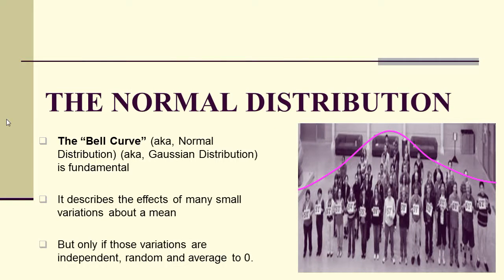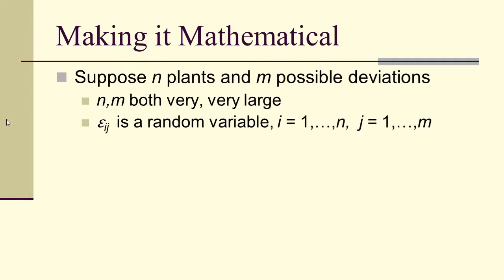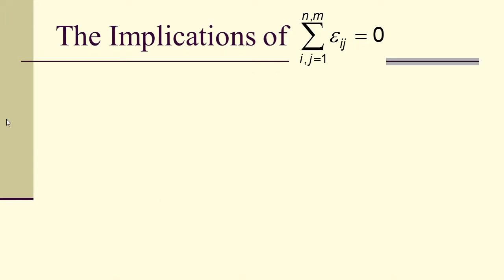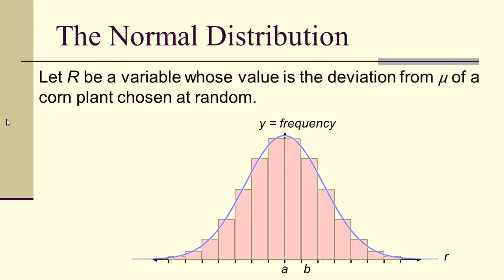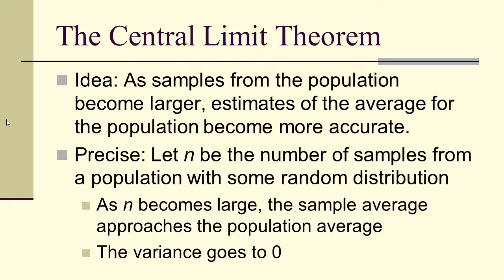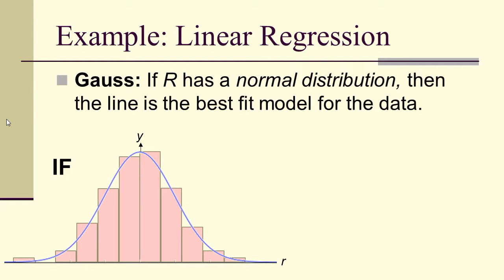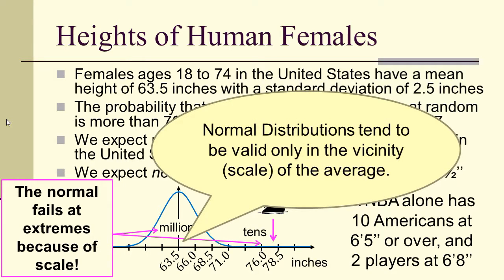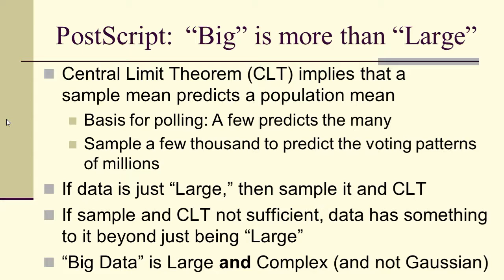The Normal Distribution -- with Specifics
The normal distribution is extremely important, especially as it relates to the Central Limit theorem.

However, it is not a panacea, and it is important when discussing it that we don't gloss over when it applies -- in particular, the crucial assumption of independence.